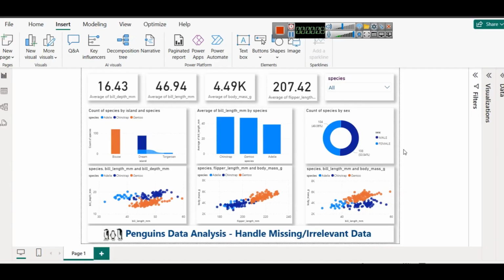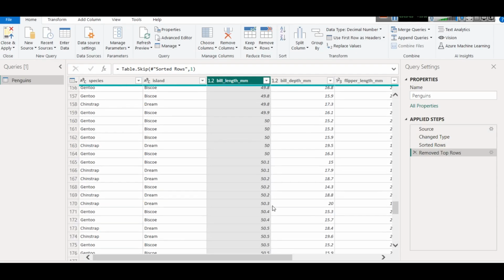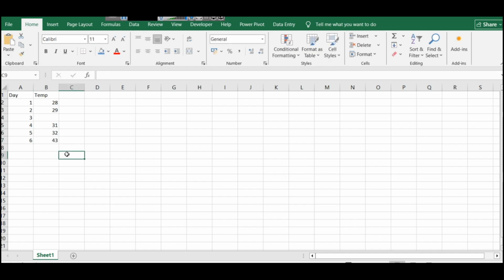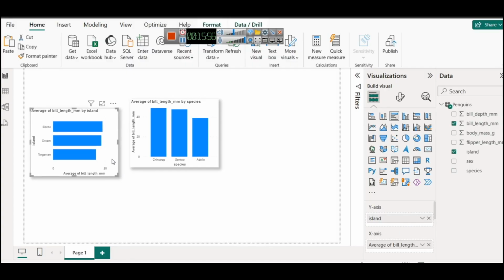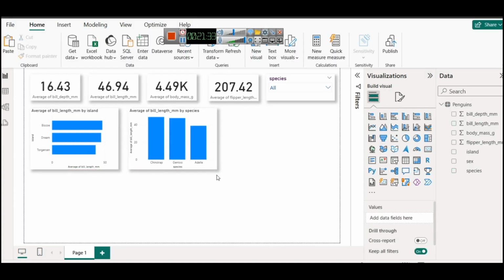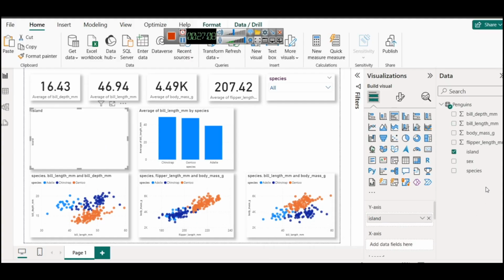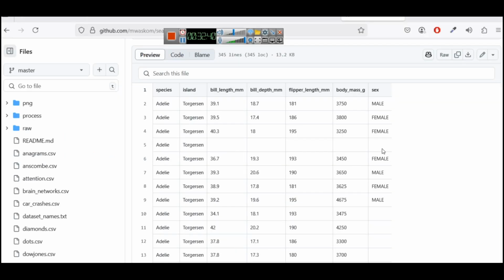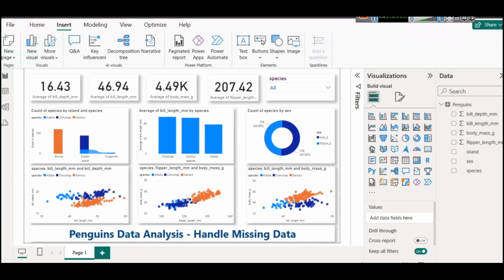Handling Missing or Irrelevant Data in Power BI with Power Query Editor - Taking Help of EDA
Learn how to handle missing or irrelevant data in a dataset.